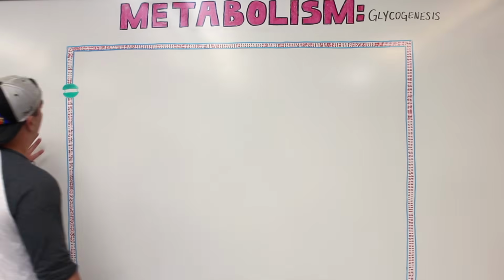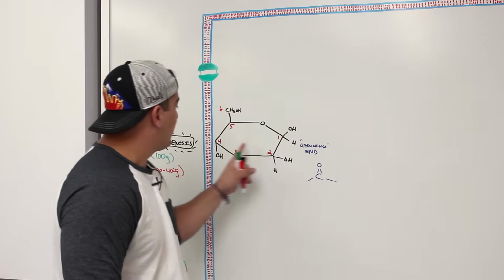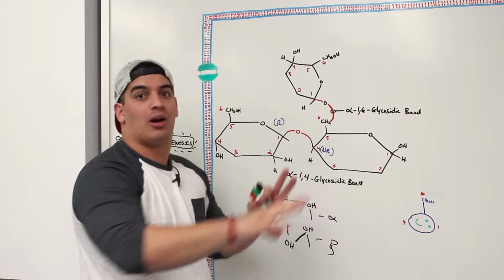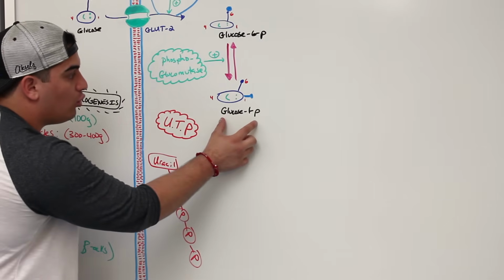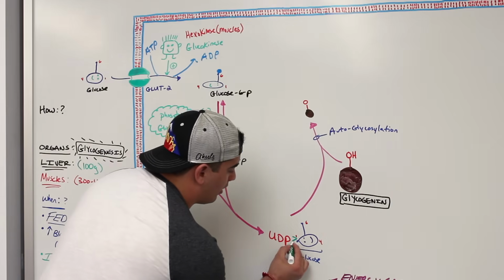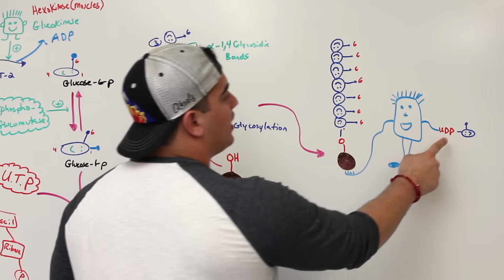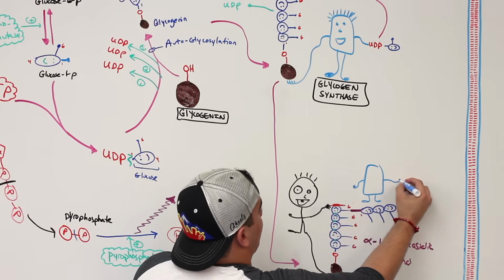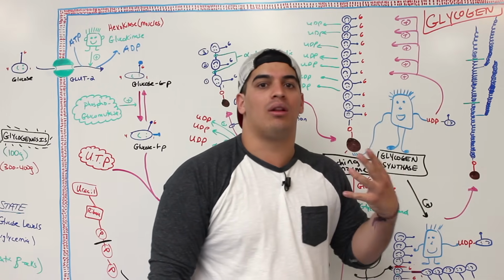Metabolism | Glycogenesis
Ninja Nerds!
In this metabolism lecture, Professor Zach Murphy walks you through the biochemical pathway of Glycogenesis, the anabolic process by which glucose is stored as glycogen in the liver and skeletal muscle for future energy needs. This lecture highlights how the body manages excess glucose during the fed state, emphasizing the enzymes, regulation, and clinical relevance of glycogen synthesis.

We begin by outlining the initial phosphorylation of glucose to glucose-6-phosphate, followed by its isomerization to glucose-1-phosphate and subsequent activation into UDP-glucose. From there, you’ll learn how glycogen synthase, the key rate-limiting enzyme, incorporates glucose units into growing glycogen chains. In contrast, the branching enzyme introduces α(1,6) linkages that increase solubility and storage efficiency.

The lecture then focuses on the hormonal regulation of glycogenesis, with insulin acting as the primary stimulator through dephosphorylation and activation of glycogen synthase. We also discuss the role of phosphoprotein phosphatases and how glucagon and epinephrine shut down this pathway during fasting or stress.